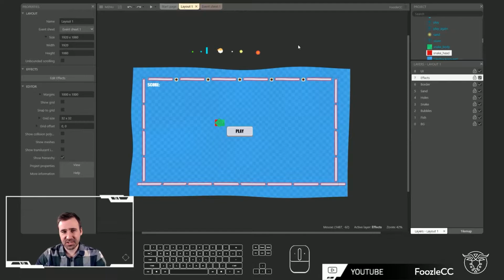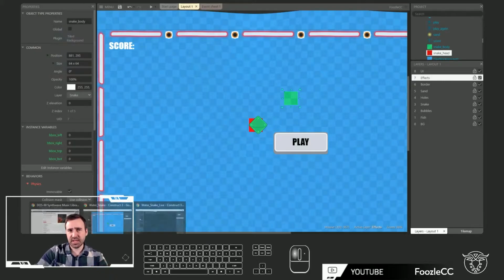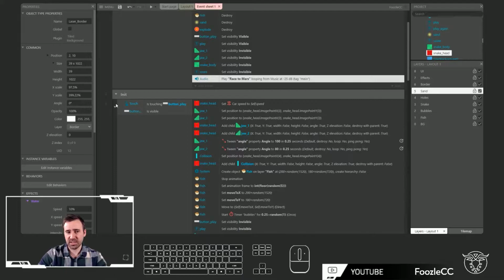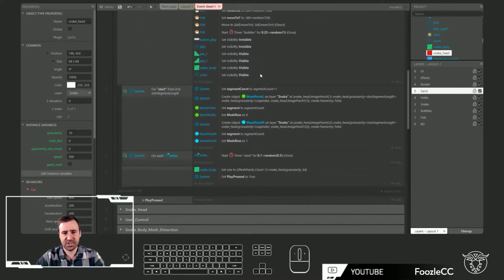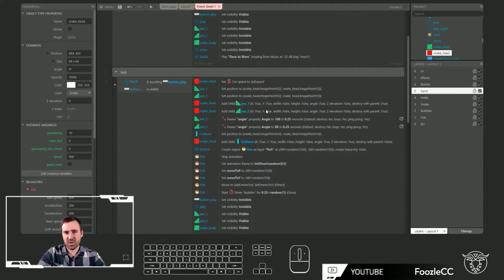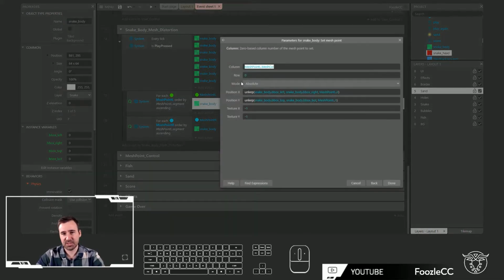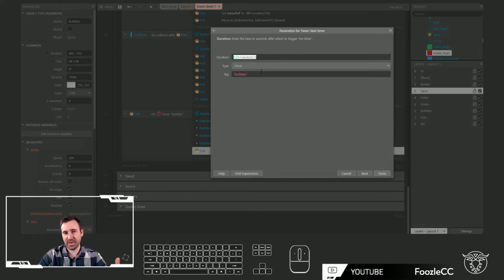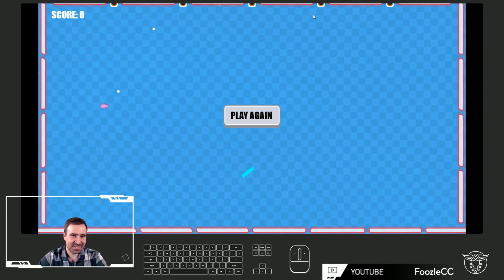SNAKE! How to make a game - Construct 3 Tutorial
My take on a classic.  I do a code walk through on how to create a water themed snake using free assets, car behavior, mesh distortion, and some physics for fun  in less than 50 events.

I go through things fairly quickly so please feel free to download the project file at the itch link below and go through everything at your own pace and improve on it!

There are some features which make it not 100% compatible with the free version of Construct 3 but will give you an idea of how to create your own within the limits.

The game can be played at the itch.io link below in addition to the construct 3 project file being downloaded.

Cheers-
FoozleCC